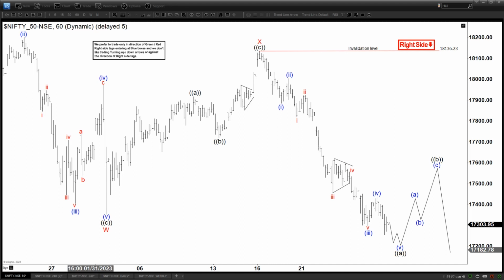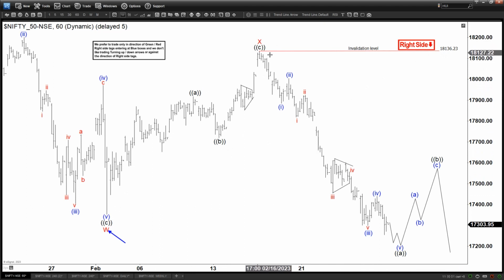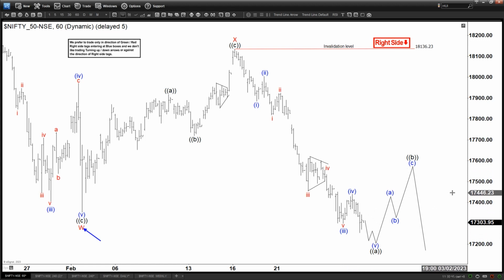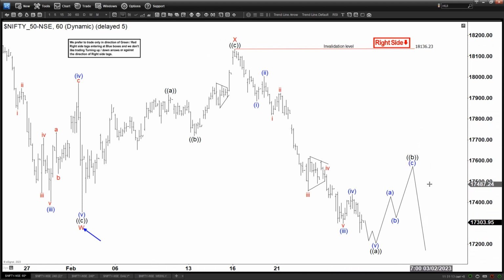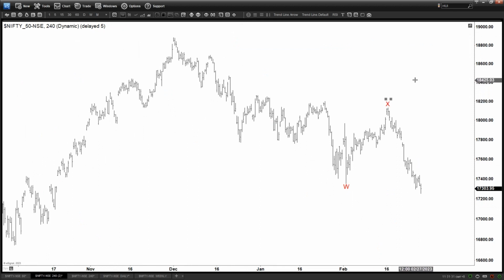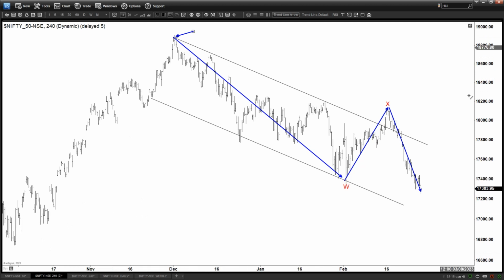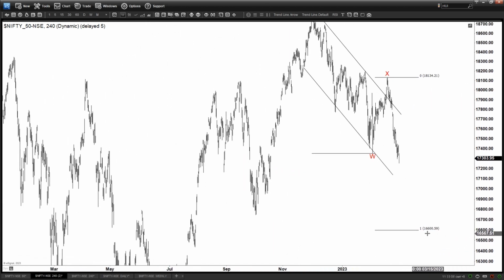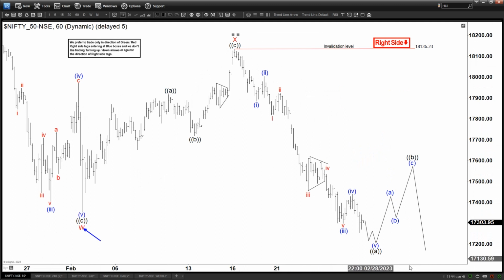NIFTY: Elliott Wave Sequence Suggests Further Downside Likely | Index Analysis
✪ Important Tags